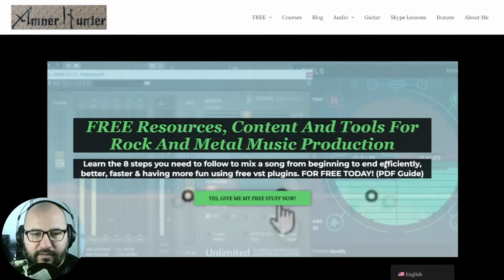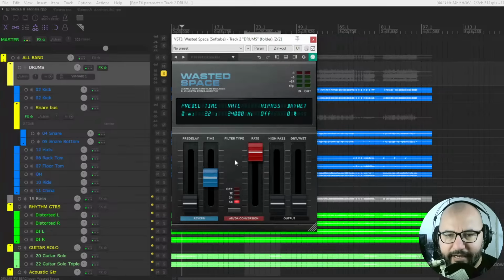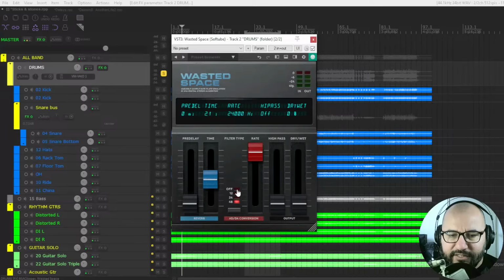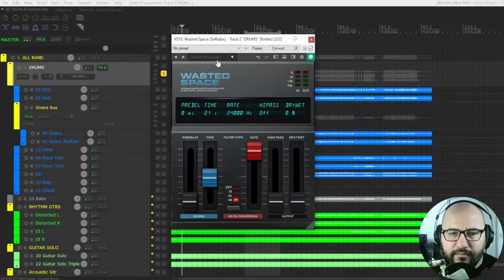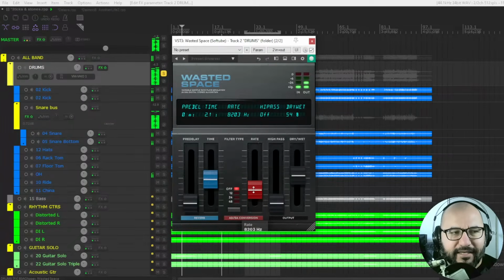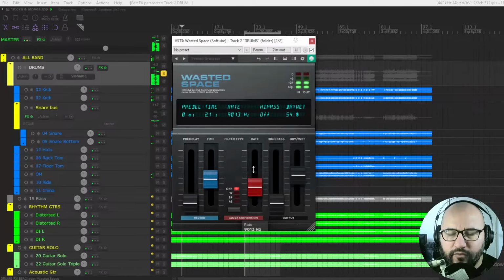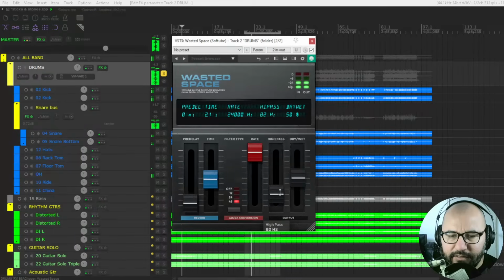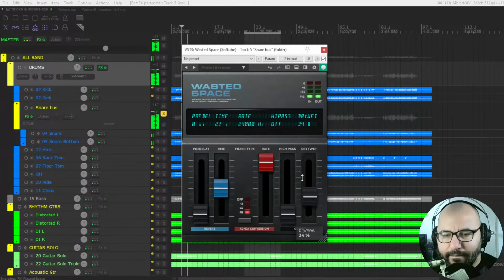This Cool $59 Plugin By Softube Is 100% FREE for a Limited Time!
Softube’s Wasted Space reverb plugin is available 100% free with a perpetual license until April 30, 2025! Normally priced at $59, this is a fantastic opportunity to add a unique tool to your production arsenal without spending a dime.
Wasted Space isn't your typical clean, pristine reverb. It's designed to create characterful, spacey textures with a unique, slightly lo-fi vibe. Think of it as a sonic time capsule, capturing the essence of vintage digital reverbs with a modern twist.
In this video, i walk you through the new features & controls & use it on different instruments.
Let me know what you think of this plugin.

- 8 steps mixing checklist using free plugins

0:00 Intro & about
1:51 My FREE stuff for you
2:52 Features & controls
5:38 On drums
8:26 On snare
10:09 On guitars
12:15 On vocals
13:36 Full mix
14:33 What's your opinion about this plugin? + live comments
17:30 My FREE stuff for you